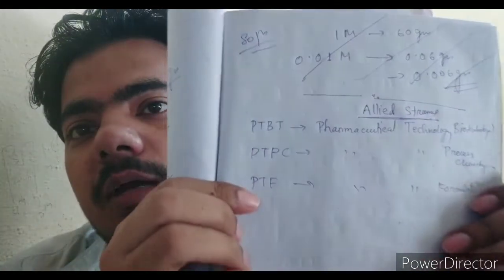ALLIED STREAM IN NIPER ( PTPC/PTBT/PTF)